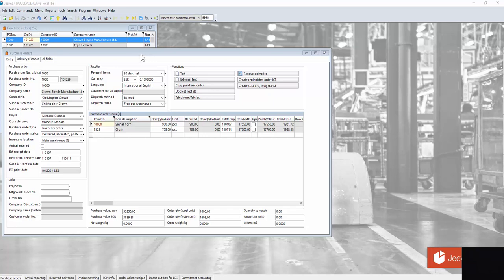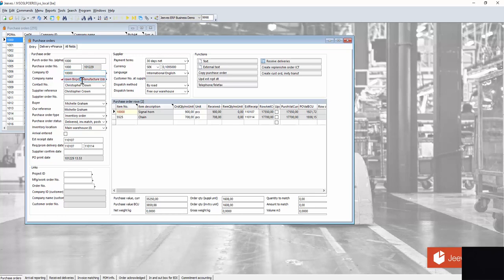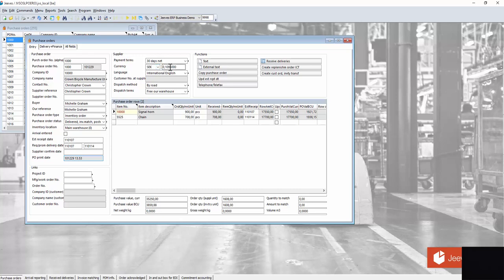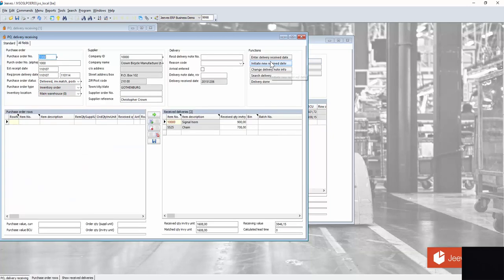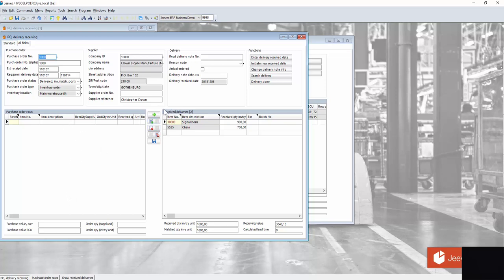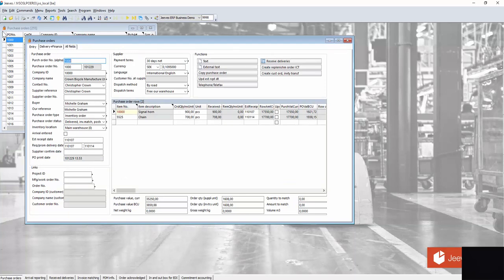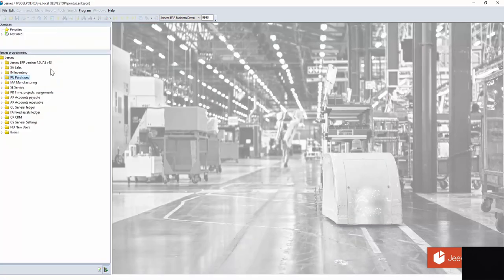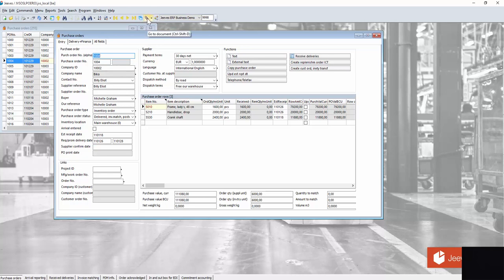2 Jeeves basics UI